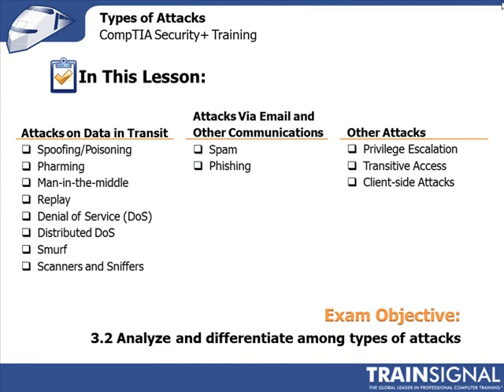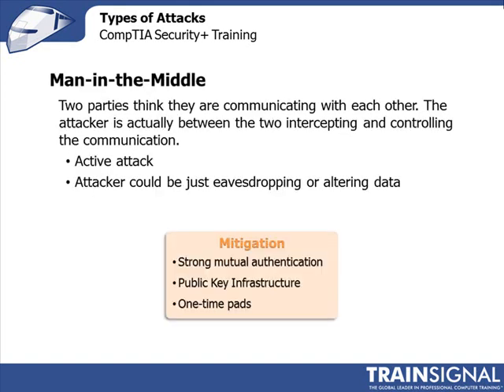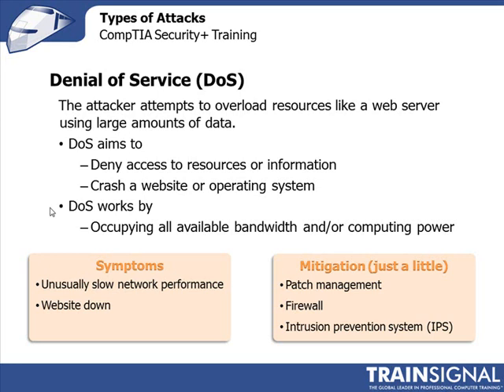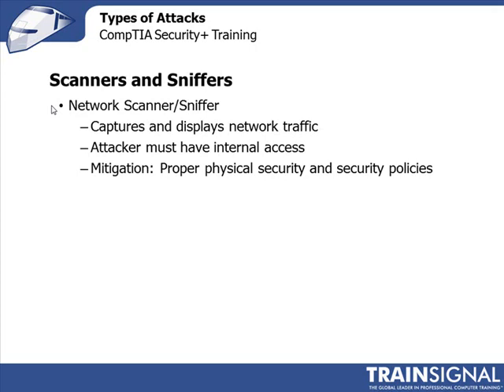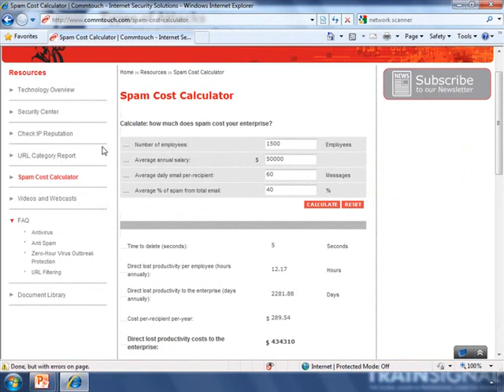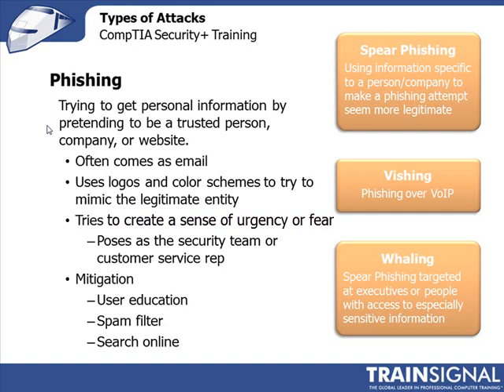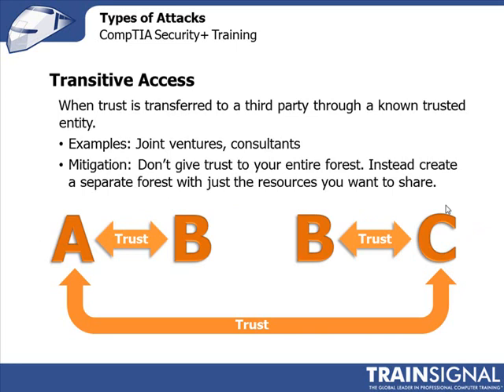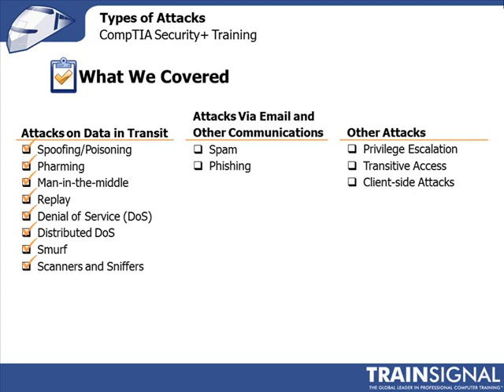Types of Attacks